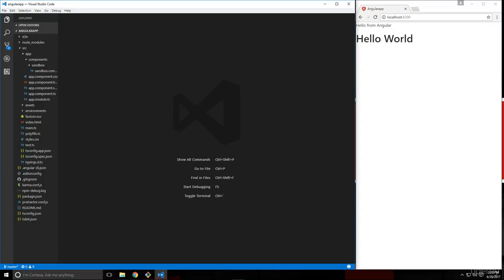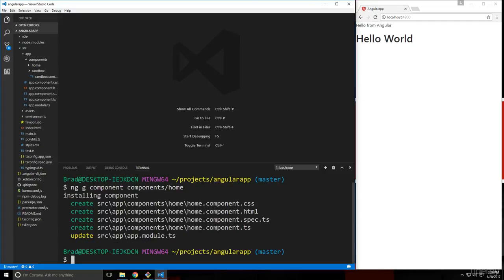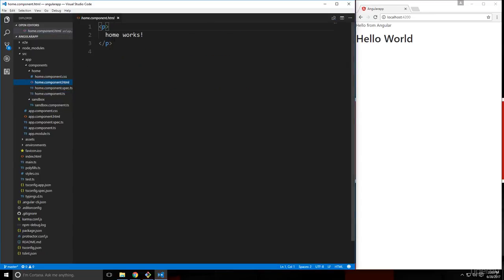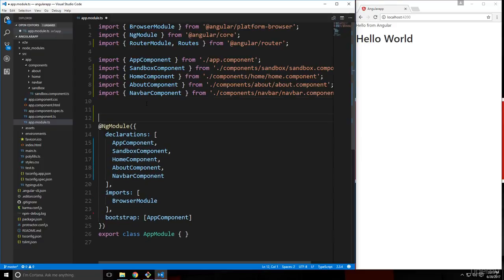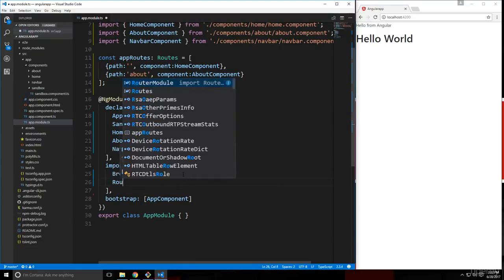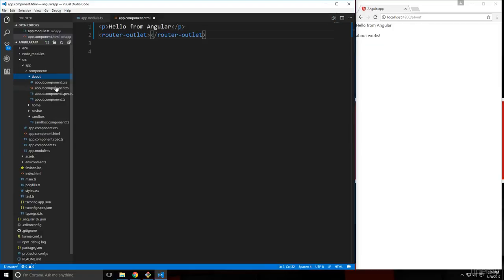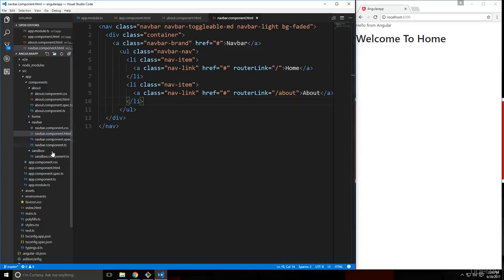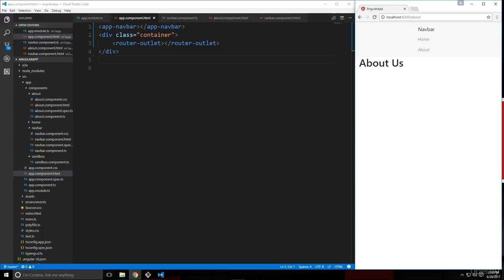043 Working With Routes